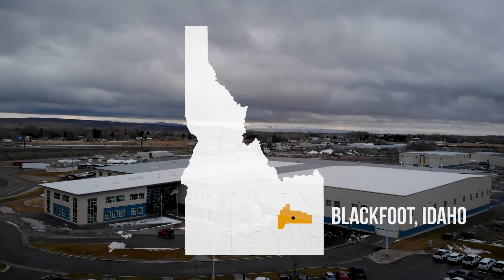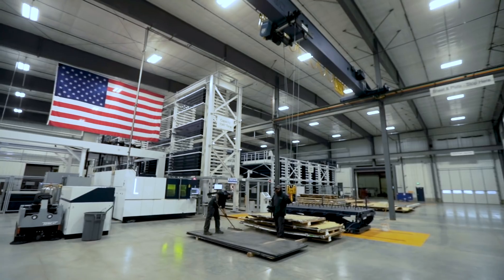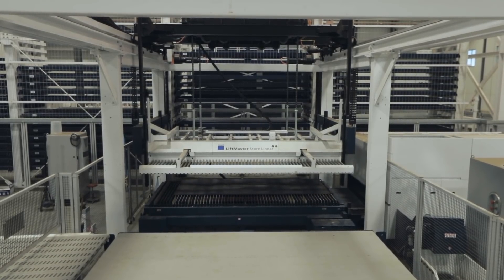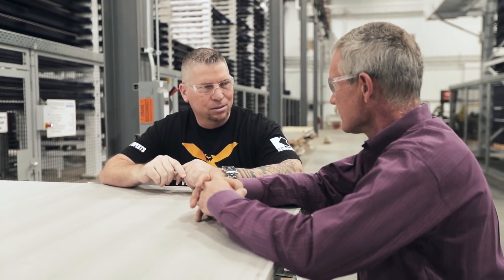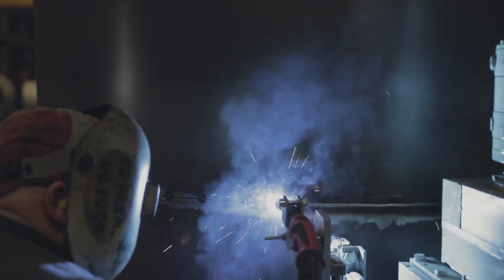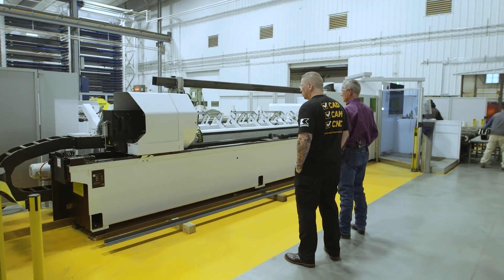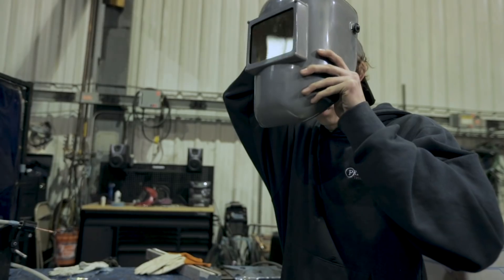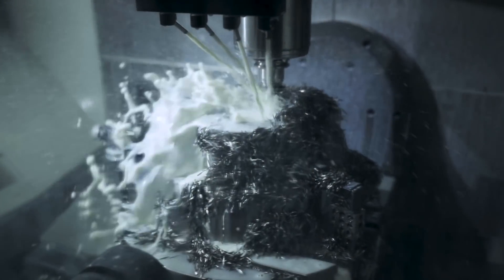☢️ Nuclear Manufacturing Plant ☢️ Titan Tours Premier Technology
Titan tours Premier Technology, a high-level manufacturing facility in Idaho to see their capabilities as well as to help inspire the leaders and team.

Premier Technology will be starting it’s In-House Training Program utilizing the TITANS of CNC: Academy Curriculum in 2020.

MB017E7JAFBH4VC